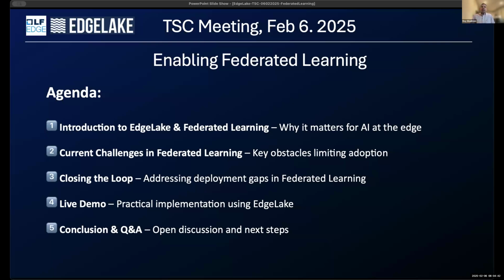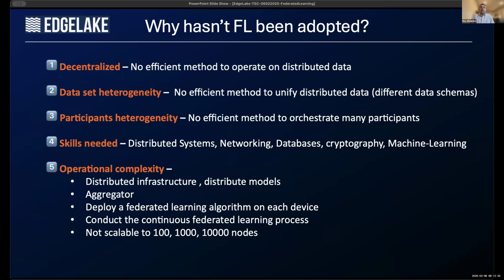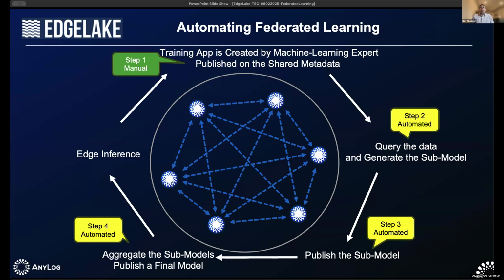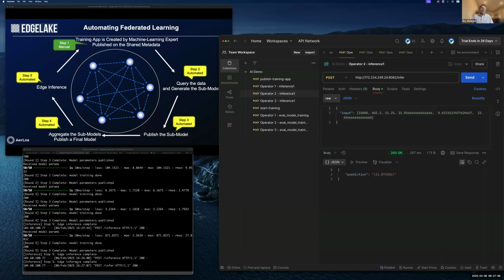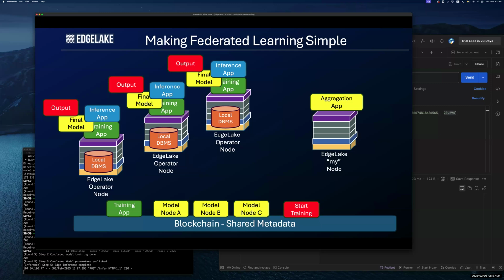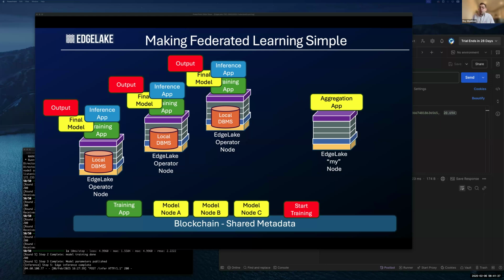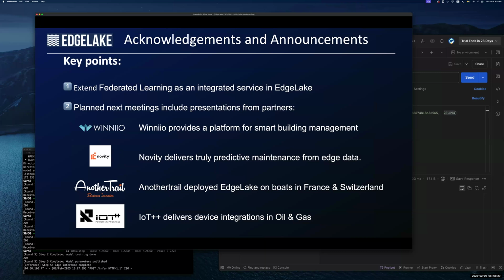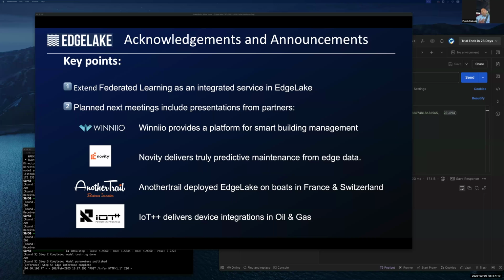AnyLog/EdgeLake - Enabling Federated Learning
In this demo, we showcase the Federated Learning functionality powered by AnyLog and EdgeLake. This new capability fully automates the Federated Learning lifecycle, allowing users to simply publish a training application—everything else is handled seamlessly, from data distribution to model aggregation.

Key highlights:
✅ Zero-touch automation – No manual coordination needed
✅ Real-time data processing at the edge
✅ Secure & scalable federated learning across distributed devices